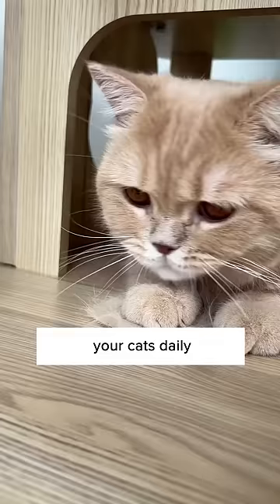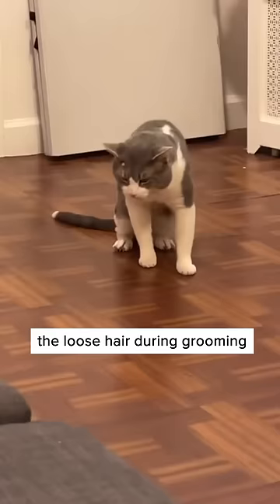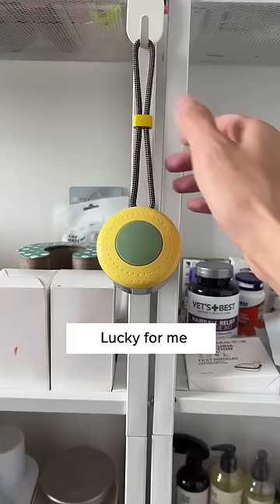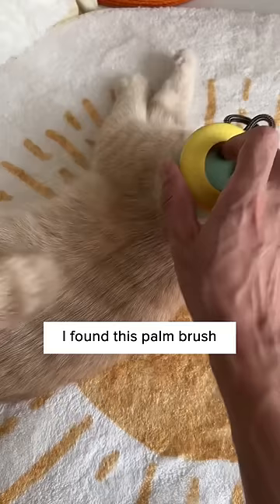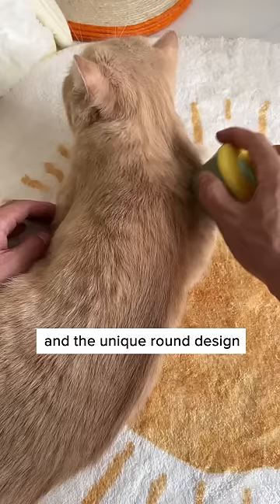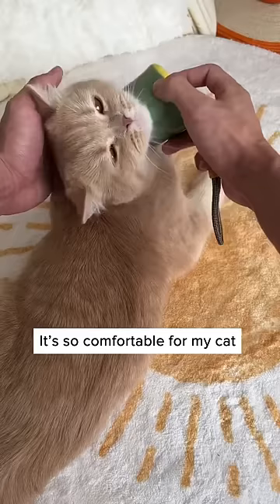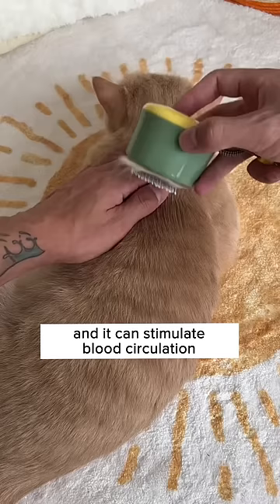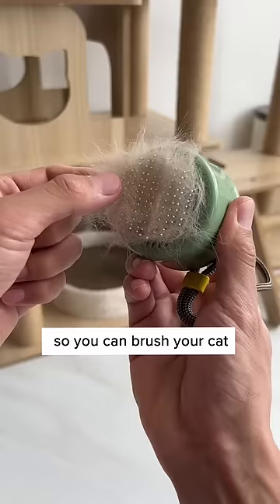Easy Cat Hair Removal Trick 🙀